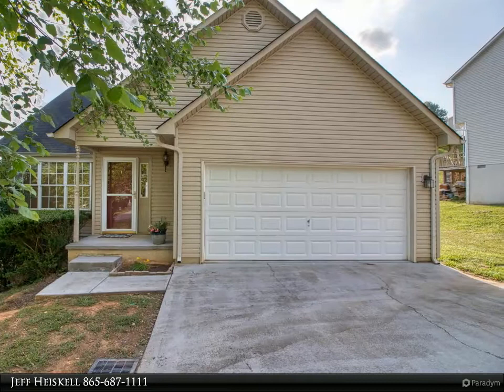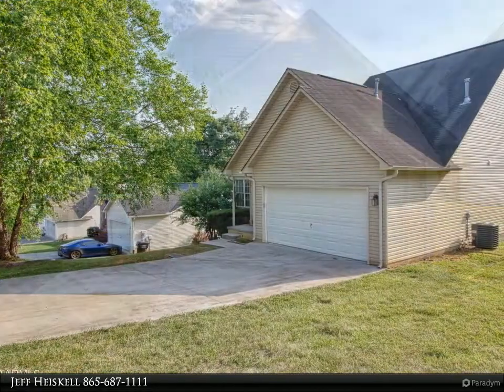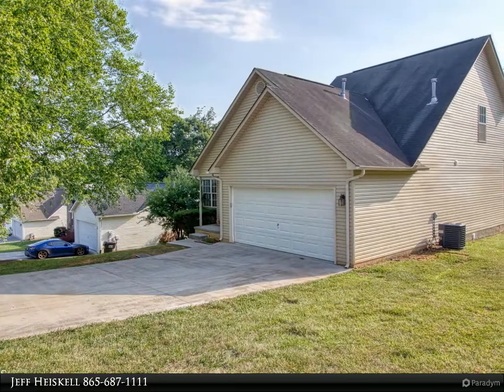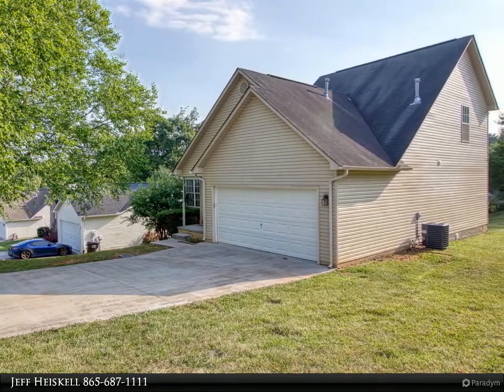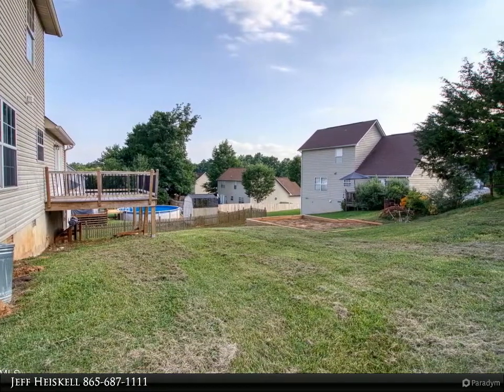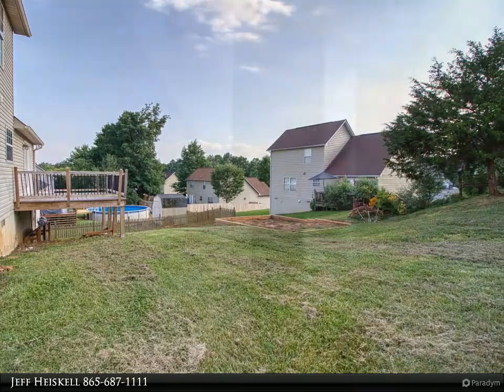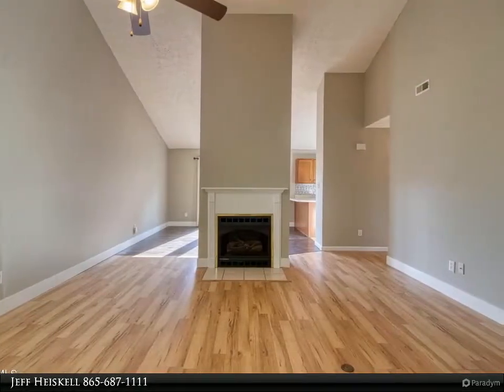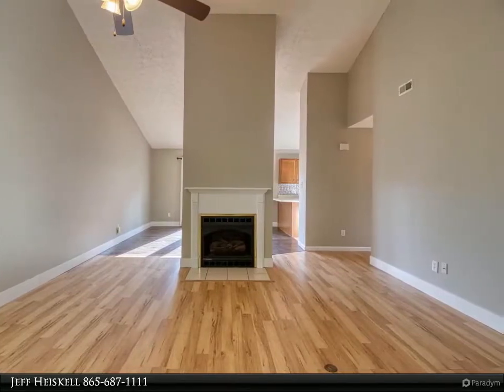Coldwell Banker Wallace - 7233 Austin Park Lane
This Freshly painted open floor home features vaulted ceilings and a master on the main. Living and dining space are separated by acozy gas log fireplace. Laundry room adjacent to the kitchen adds pantry storage and easyaccess to the garage. Walk in closets in allbedrooms. Laminate floors in the dining and living room areas as well as French doors leading out to the back deck. Great location -just minutes from bothSeymour and Downtown Knoxville. South Knoxville shopping is also just a moment away. Book your showing - thisone won't last for long!

2 full bath

Jeff Heiskell
Coldwell Banker Wallace